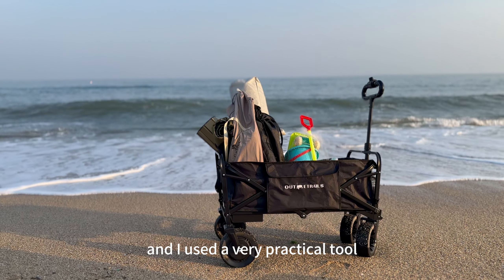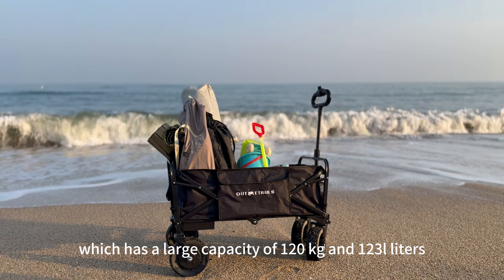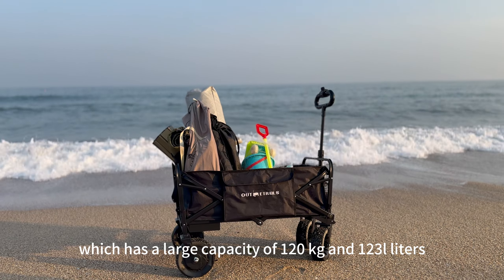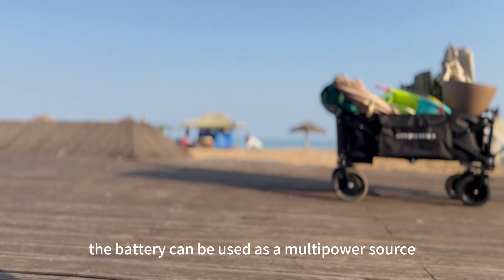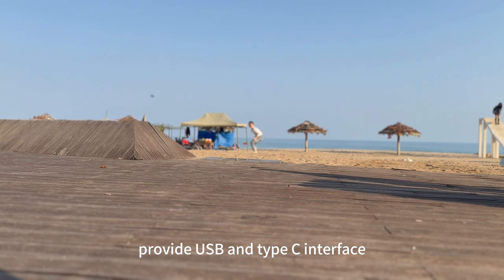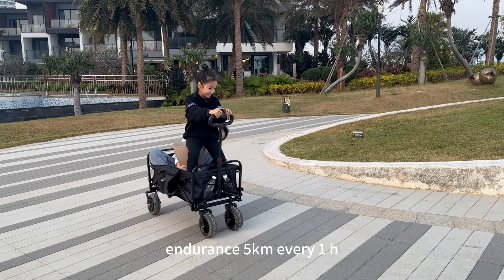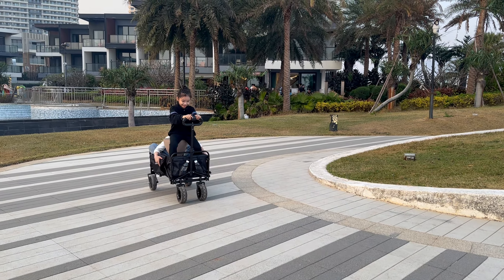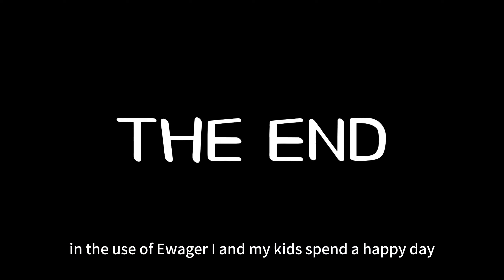Introducing the E-Wagon: Your Electric Adventure Awaits! 🚀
Spacious Capacity: Carry up to 120kg with its 123L storage!
Effortless Mobility: Conquer slopes with motorized wheels and brakes!
Extended Range: Explore 5km per hour for extended outdoor fun!
Compact and Foldable: Save 80% trunk space with its foldable design!